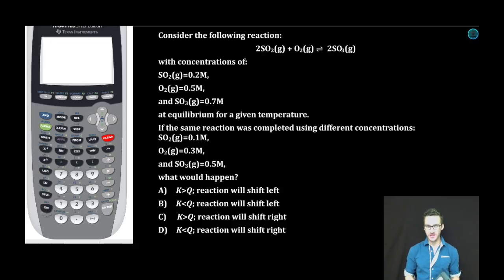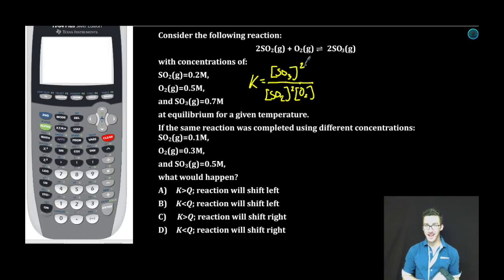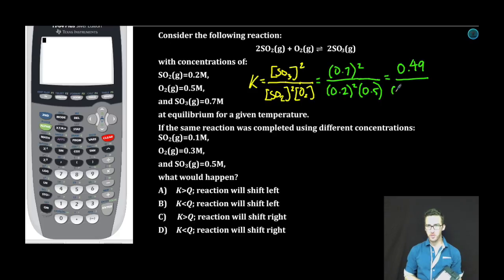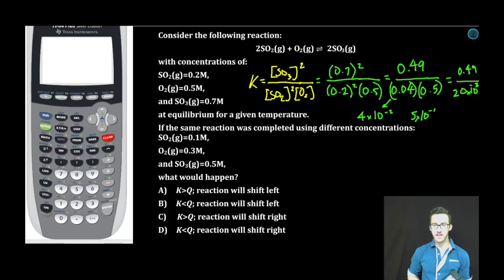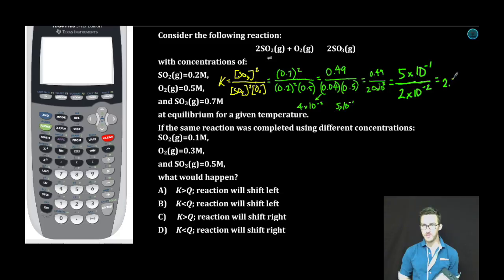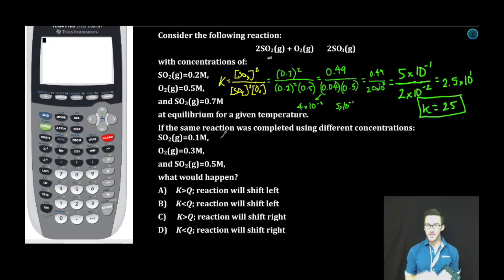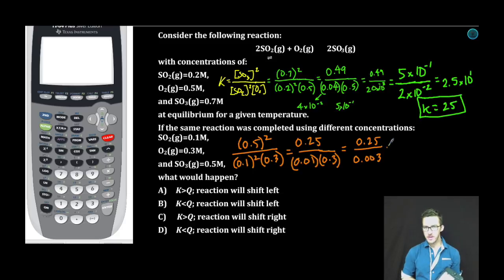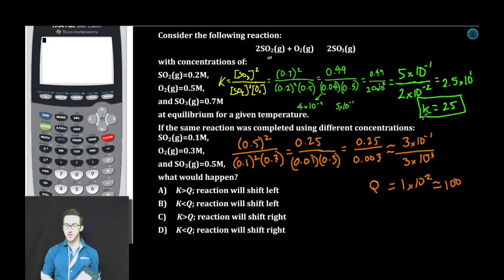AP CHEM Unit 2 Day 4 Multiple Choice 2